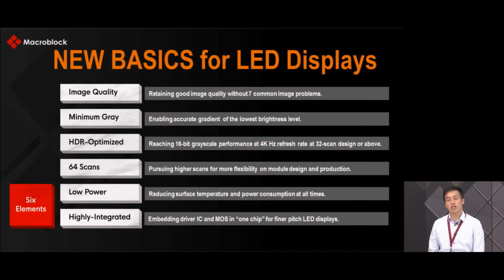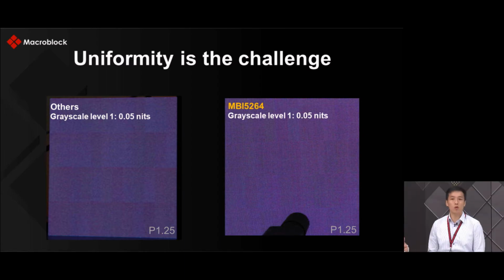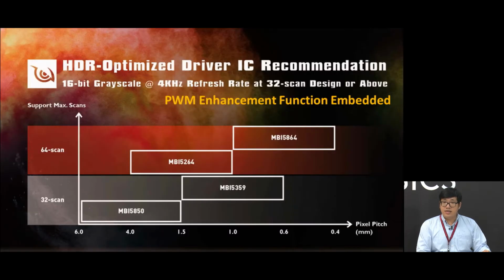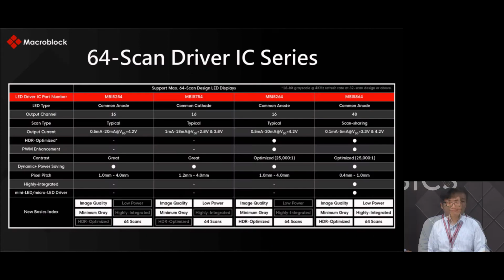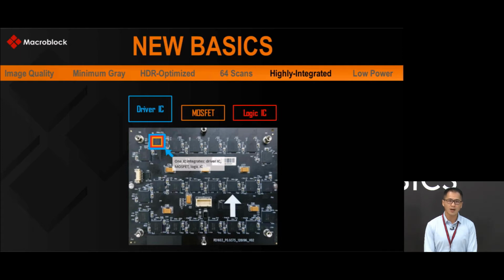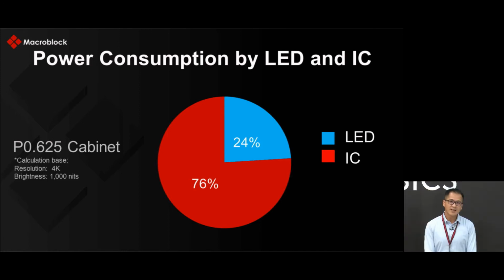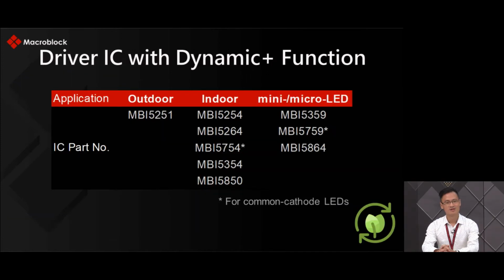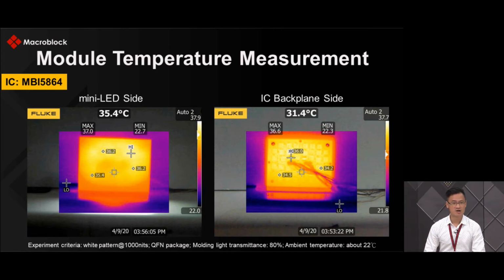June 17th Live Streaming- An Insight of LED Driver IC Technology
Macroblock launched the concept of “NEW BASICS” in March. Until now, we have received a lot of feedbacks worldwide. New BASICS consists of “Image Quality,” “Minimum Gray,” “HDR-Optimized,” “64 scans,” “Low power,” and “Highly-integrated.” Some elements of NEW BASICS are brand new to the industry. Thus, Macroblock would like to take the opportunity to share the updated experimental data and technology through LIVE streaming on June 17th.